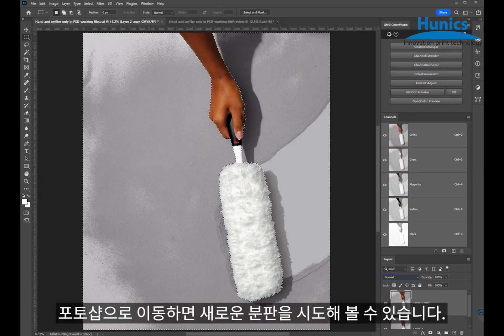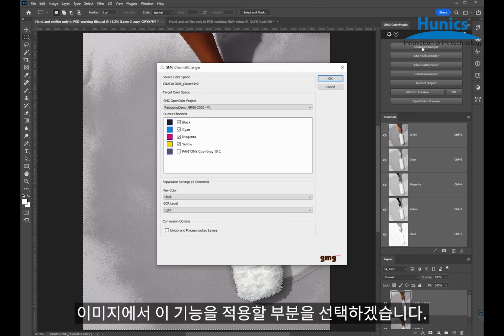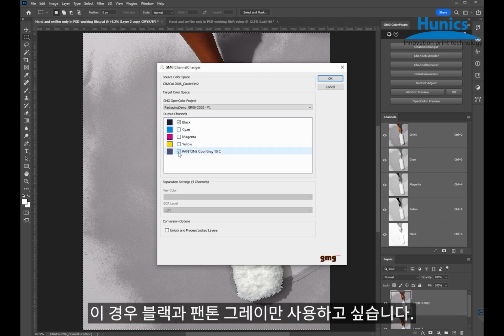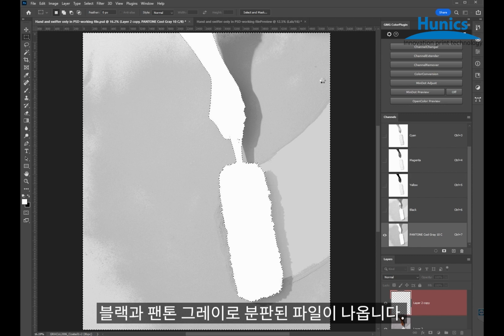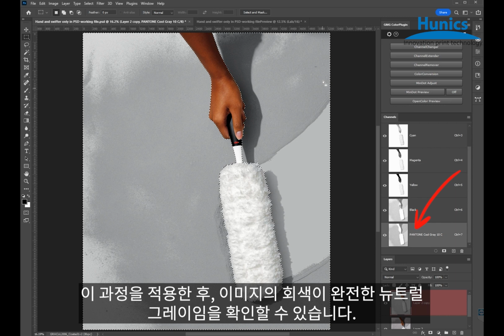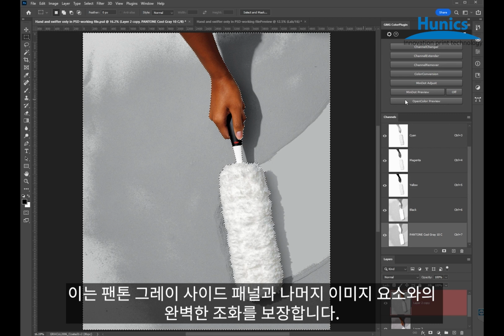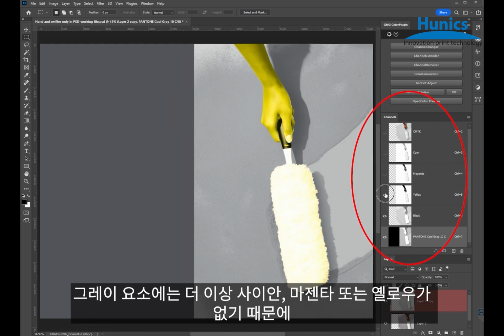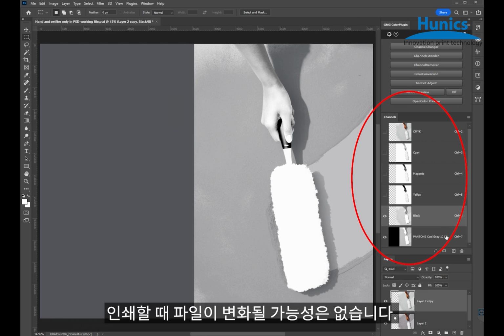휴닉스, GMG OpenColor (1) 사용 사례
GMG OpenColor 와 GMG ColorPlug-in 솔루션을 이용하여 패키징 인쇄에서 멀티 컬러 인쇄를 도입/ 성공한 사례에 대해 소개합니다.

휴닉스는 인쇄산업에서 컬러 매니지먼트와 인쇄 제작 시스템 자동화 솔루션 공급 및 컨설팅 전문 회사입니다.
인쇄 산업에서 스마트팩토리 환경과 4차 산업 혁명 시대를 선도하고 있습니다

공급 솔루션
1) 잉크젯 교정 시스템, 컬러 컨버전 시스템, 잉크절감 솔루션
2) 옵셋 인쇄기의 CIP3, Closed-loop 시스템
3) 컬러 측정 장비
4) 컬러 인쇄 QA 솔루션
5) 인쇄 비주얼 검수(Inspection) 시스템
6) PDF 프리플라이트 및 워크플로우 자동화 솔루션
7) 인쇄 컬러 표준화 및 워크플로우 자동화 교육 및  컨설팅